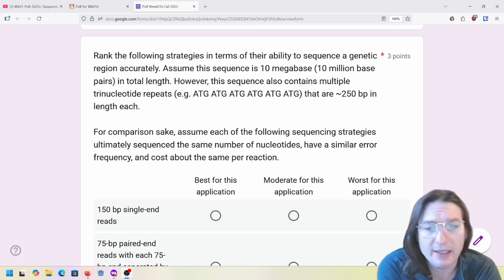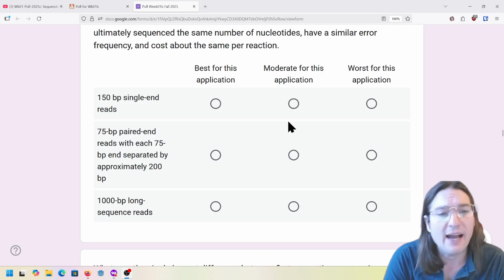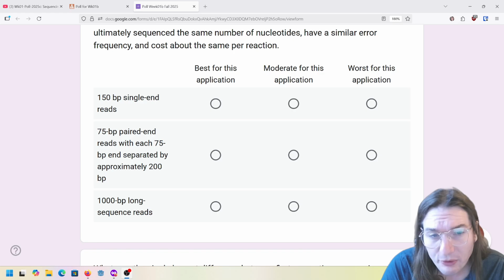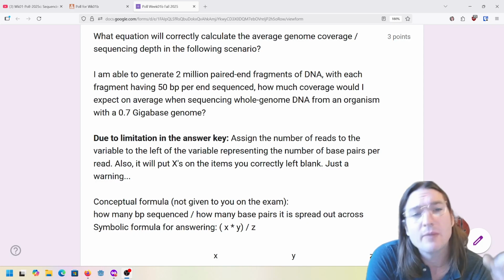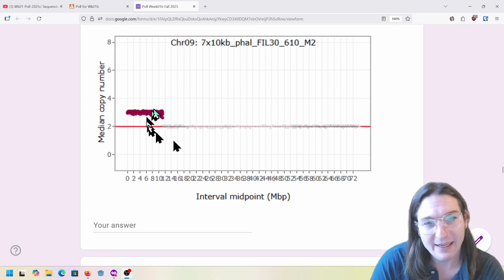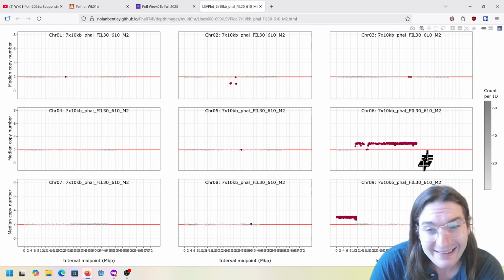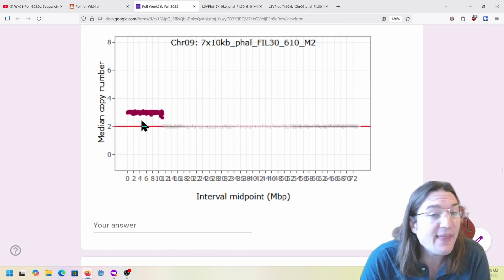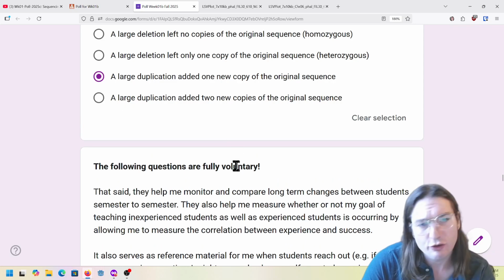Wk01b Poll: Sequencing Technology